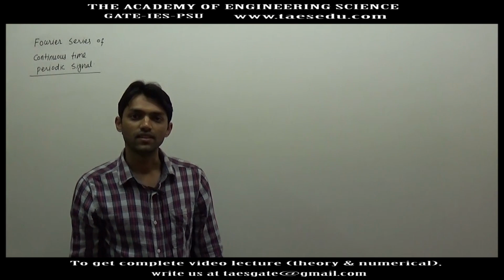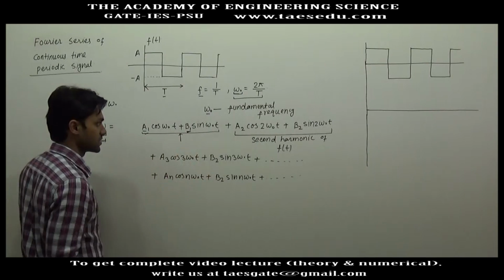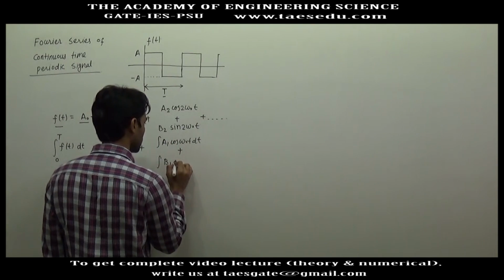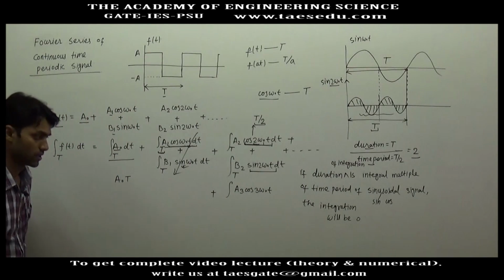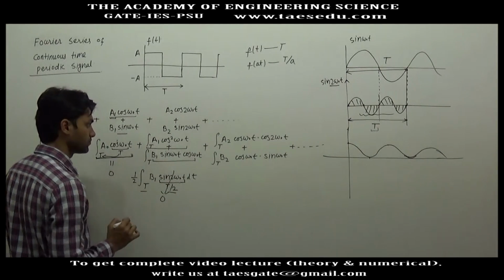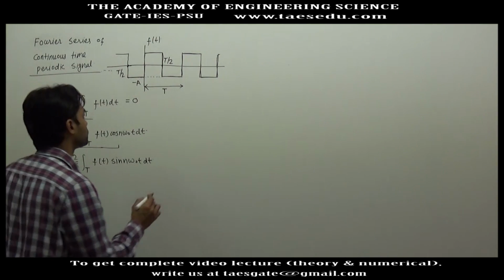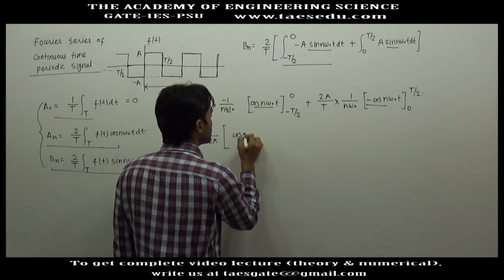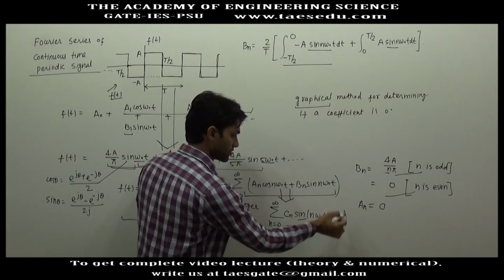Lec1 (English): GATE LECTURE EE ECE: FOURIER SERIES OF CONTINUOUS TIME PERIODIC